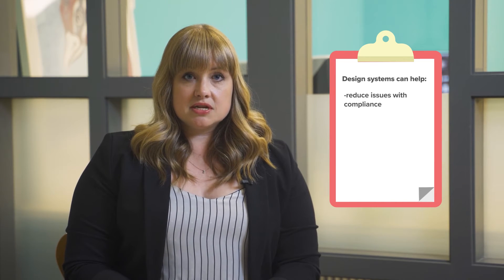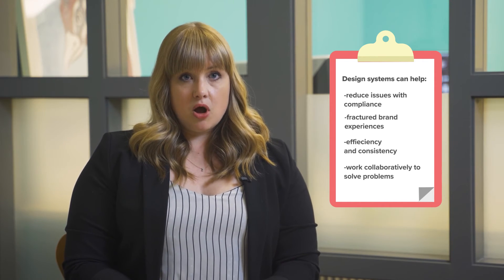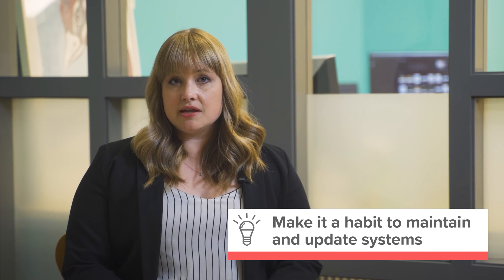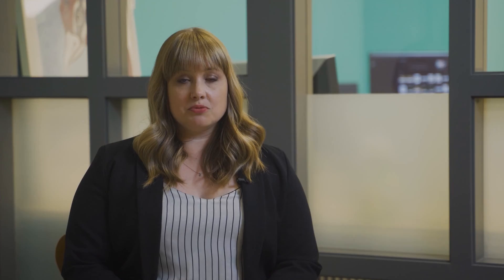How to maximize ROI on your design investment | Marketing Minutes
Developing design systems are a great way to collaborate with your agency and replace adhoc, bespoke rollouts of your tactics.